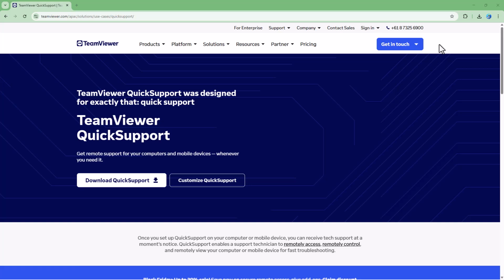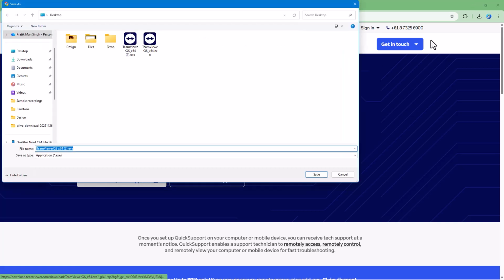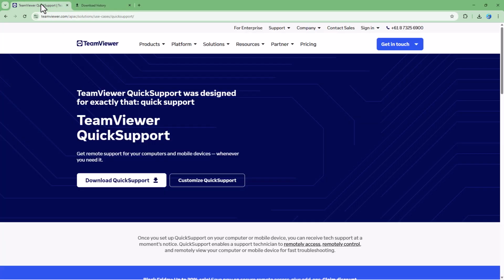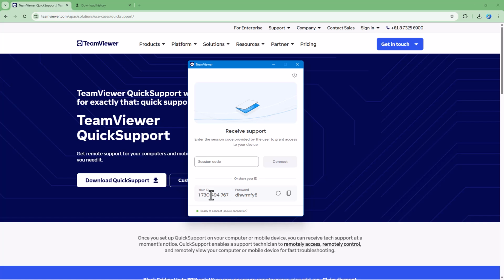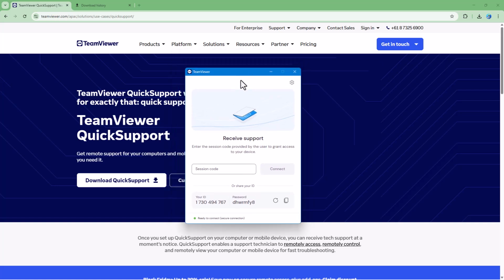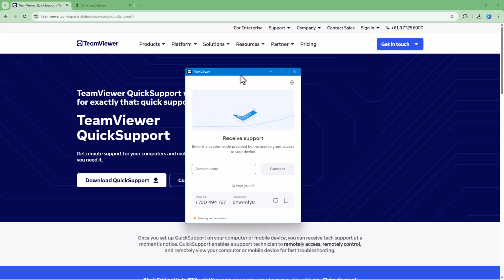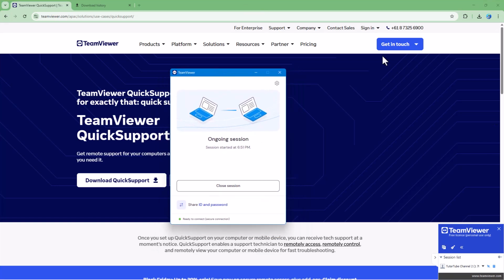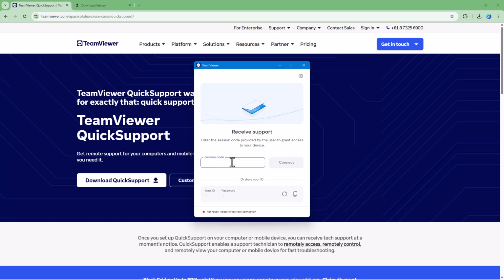TeamViewer - Lesson 14 - Using TeamViewer QuickSupport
In this tutorial, we will discuss about Using TeamViewer QuickSupport in TeamViewer, a widely used remote desktop and remote support application that helps you access, manage, and control devices from any location.